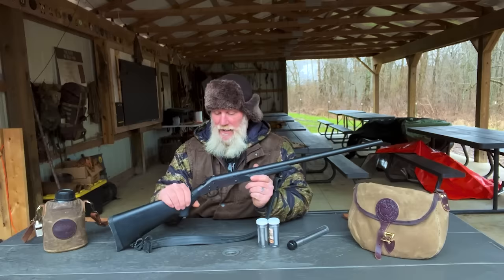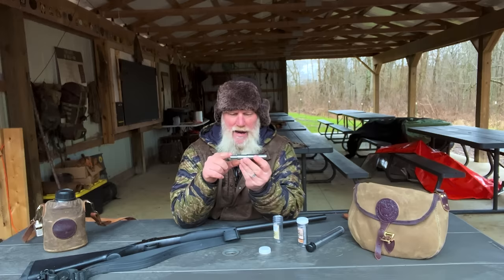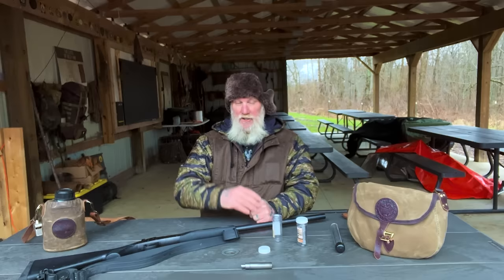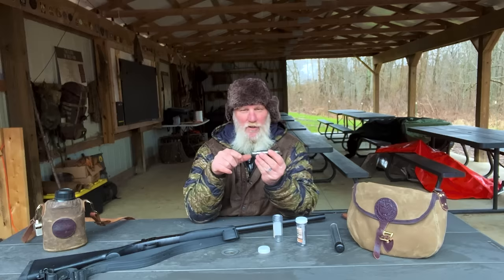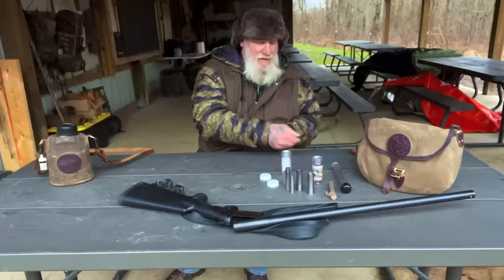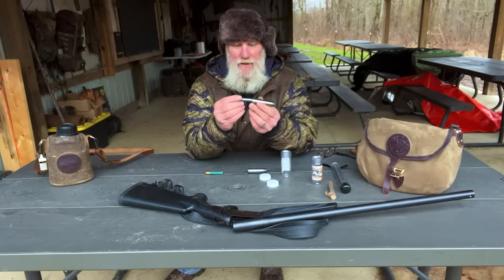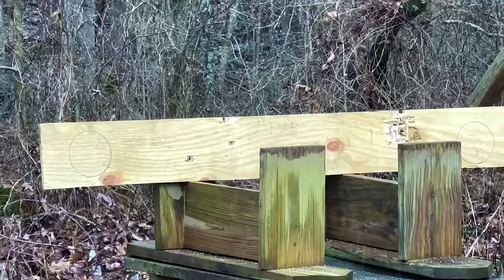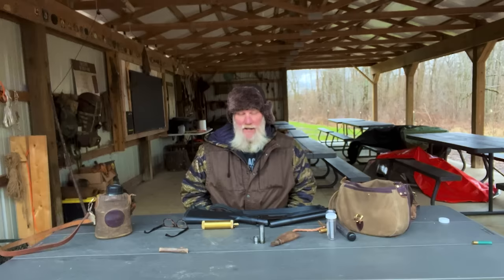Sub Caliber Adapters How? Why?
Exploring options for sun caliber adapters